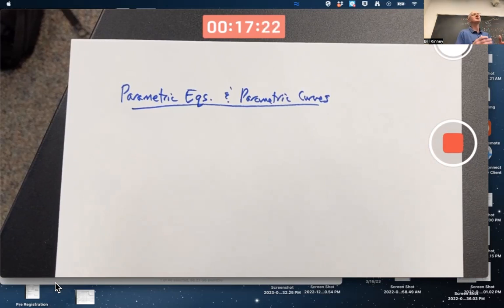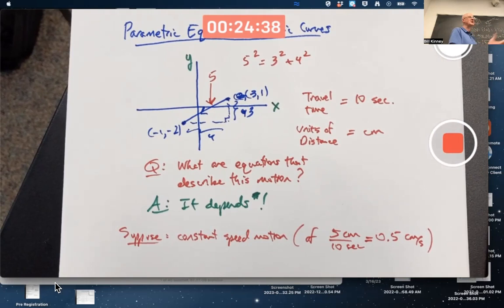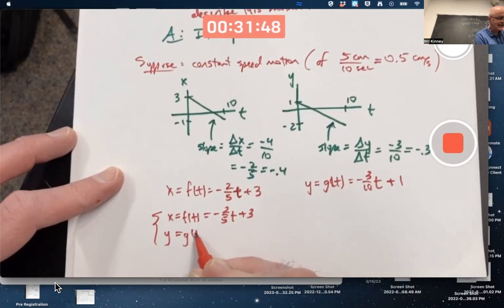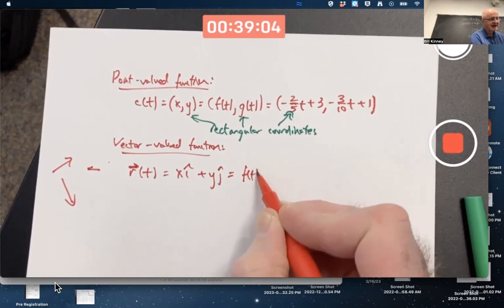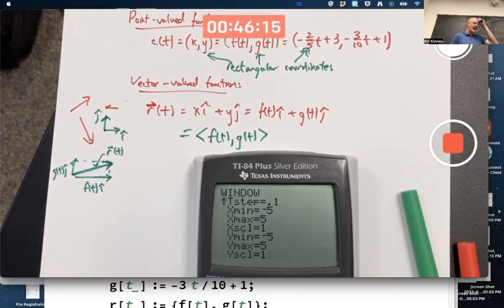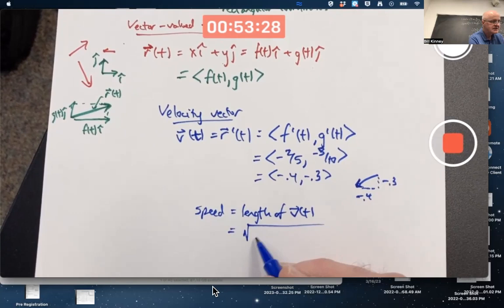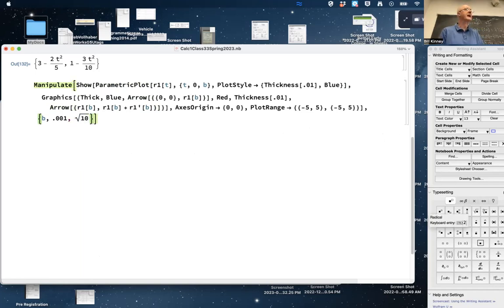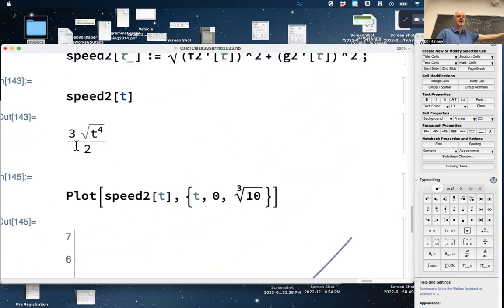MATH FUN! 😍 Parametric Equations and Parametric Curves Are SO COOL! (Mathematica Animations)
A particle (a bug?) moves from the point (3,1) to the point (-1,-2) in 10 seconds at a constant speed. In Kinematics, we model this motion with parametric equations. We can consider this as either a point-valued function or a vector-valued function. As a vector-valued function, it is the position vector of the particle. Its derivative is the velocity vector, whose length is the speed. When the speed is integrated, we get the distance traveled. Manipulate and ParametricPlot in Wolfram Mathematica can be used to visualize this and generalize it to non-constant speeds and compute the definite integrals. We can also eliminate the parameter to find the xy-equation of the curve. 🔴 Infinite Powers, How Calculus Reveals the Secrets of the Universe